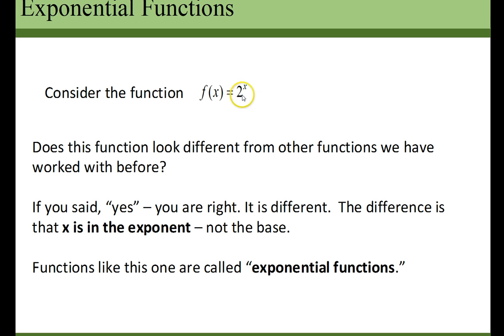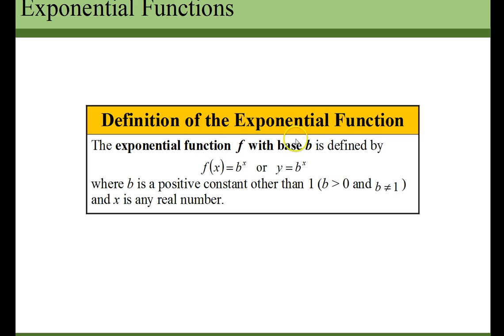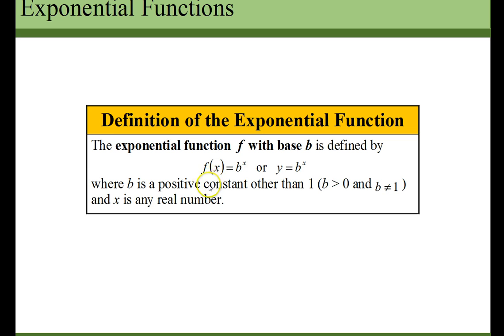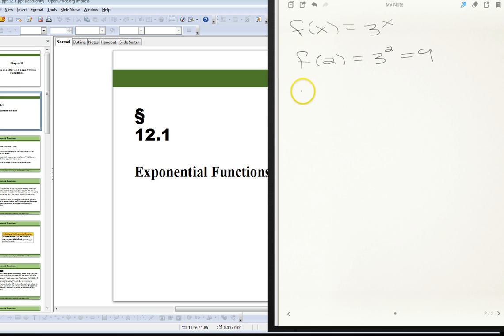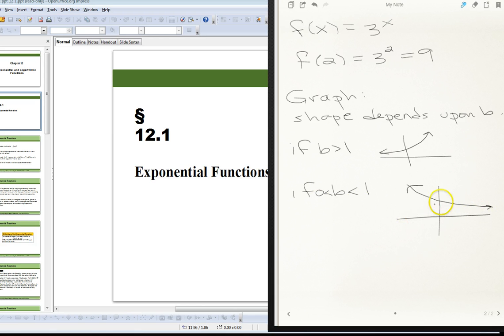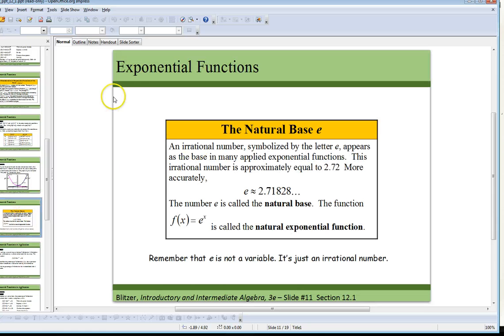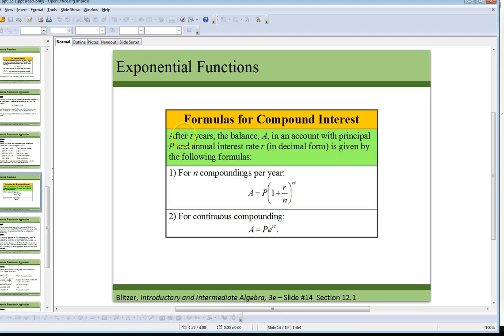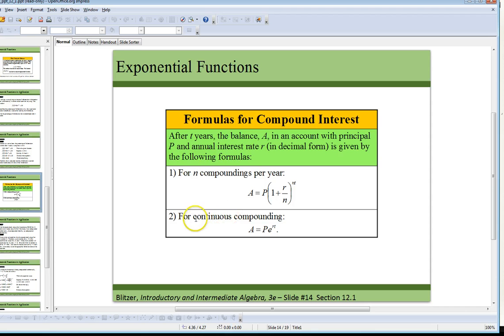Math 95 Section 12 1 Intro